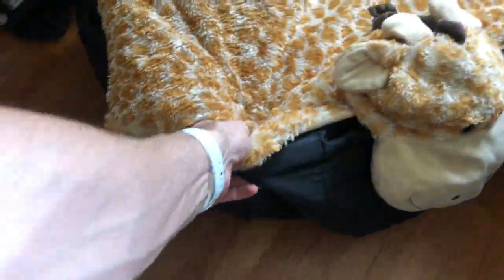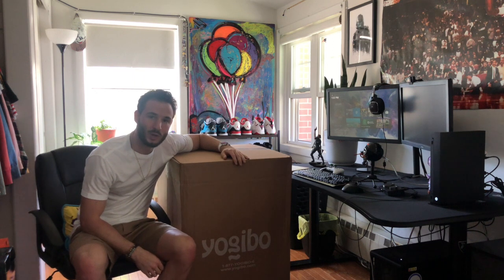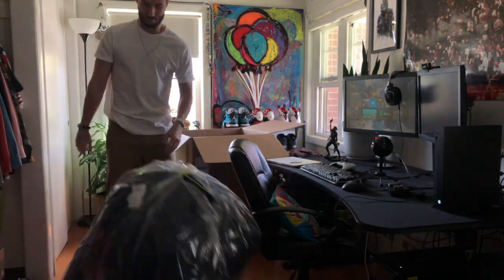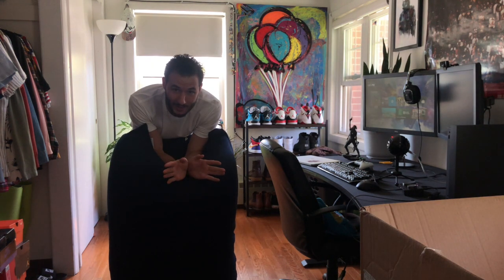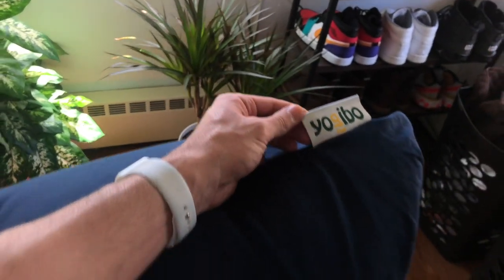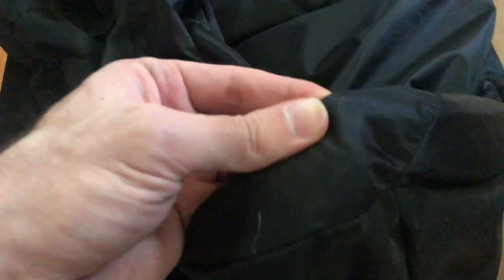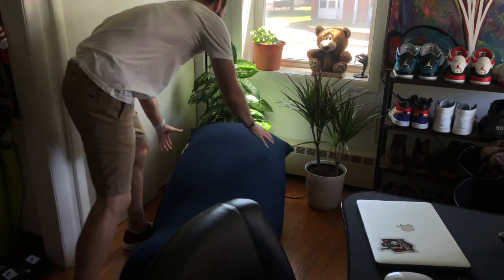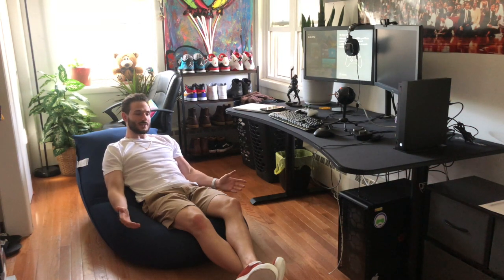YOGIBO REVIEW (MUST HAVE)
I ordered a Yogibo Short online after months of wanting one. I hope this review helps you make a decision.